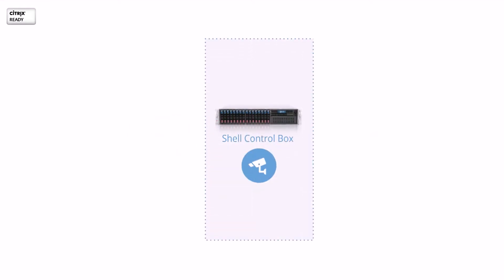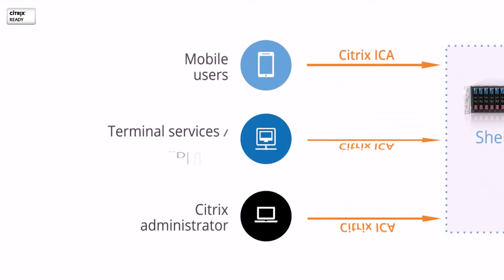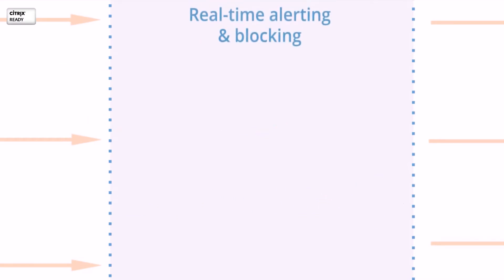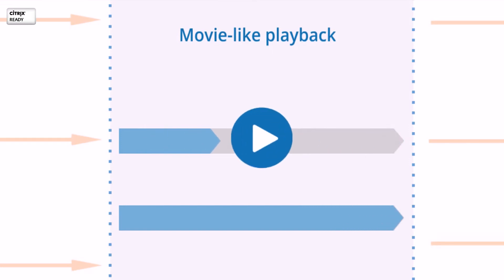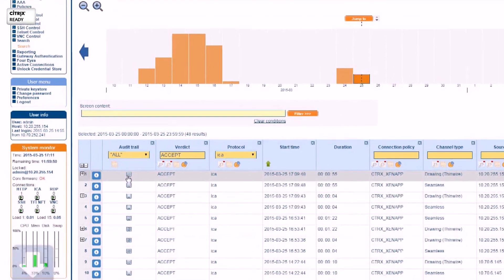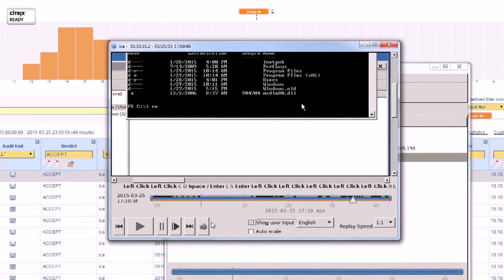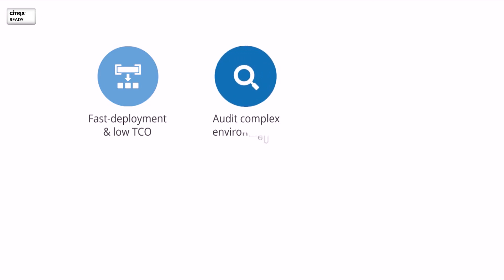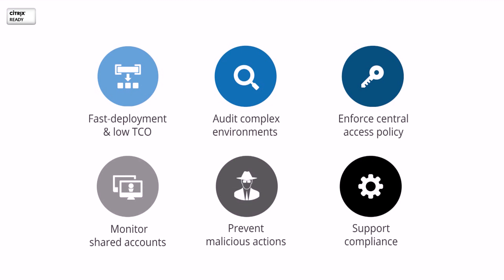Shell Control Box - a Verified Citrix Ready Auditing Solution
Shell Control Box (SCB) is an activity monitoring appliance that controls privileged access to remote IT systems, records activities in searchable movie-like audit trails, and prevents malicious actions.

BalaBit’s Shell Control Box is an activity monitoring appliance that controls privileged users’ access to remote servers, virtual desktops, or networking devices and records the activities of the users. It is an external, fully transparent proxy gateway, completely independent from the clients and the servers.
Among others, Shell Control Box supports the Citrix ICA protocol to monitor user access to XenDesktop or XenApp environments. SCB is verified as Citrix Ready with XenDesktop and XenApp 7 deployments – it’s a powerful user monitoring tool for Citrix customers.
• Shell Control Box authenticates users before they access the sensitive Citrix servers.
• Enforces an access policy which helps you to control who can access what and when on your Citrix infrastructure.
• Provides real-time prevention by sending you an email alert or terminate the user’s connection if malicious activity (for example launch of an unwanted XenApp application) is detected.
• Offers industry-leading session recording and auditing capabilities with tamper-proof storage of audit trails.
• The web-based video player replays the recorded sessions just like a movie – all actions of the Citrix user can be seen exactly as they appeared on their monitors.
• Records all sessions into searchable audit trails, making it easy to find relevant information in forensics or troubleshooting situations.
• Generates activity reports on your Citrix users for compliance or decision support reasons.

Let’s see a short demo about auditing a Citrix XenApp session:
Using the search UI of Shell Control Box you can easily find the Citrix session you are looking for. With one click you can download the recorded session and replay it as a movie. In the audit player you can see exactly what the XenApp user saw during the session. You can fast forward during replay and easily jump to the preferred point in time in the session. By showing the user input you can check every command issued by the user even if it was not visible on the screen. User inputs can be separately encrypted for privacy reasons. The movie-like playback is not the only way to monitor your Citrix users but it is possible to follow their sessions in real time.
By implementing Shell Control Box in a Citrix environment, you can:
• Have a quickly deployable user monitoring appliance with low operational costs.
• Audit heterogeneous IT environments including not just Citrix servers but network devices, firewalls, UNIX or Linux servers.
• Enforce policies for all access in one single system, which guarantees a high level of security throughout your whole infrastructure.
• Impersonalize and monitor activities of shared accounts, such as “Administrator” or “root”, to eliminate accountability issues.
• Prevent risky or malicious user actions in sensitive Citrix systems.
• Comply with international or local compliance requirements.